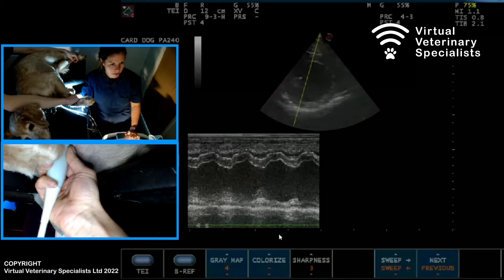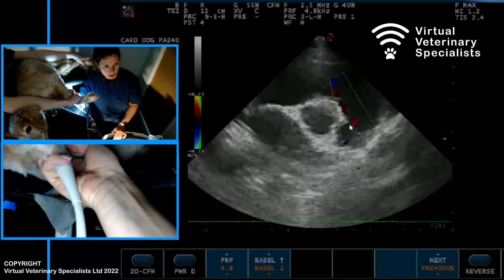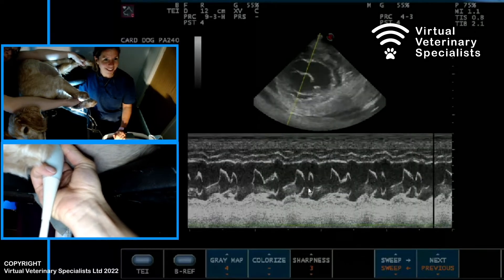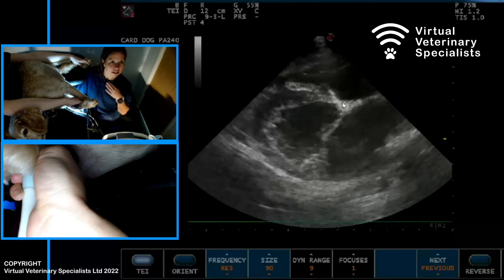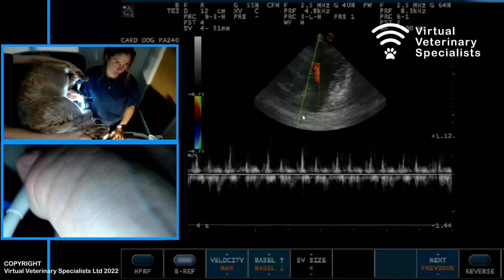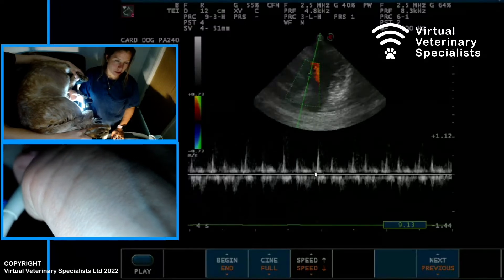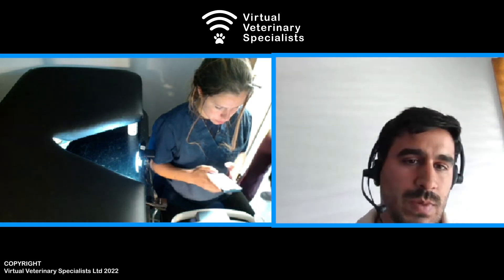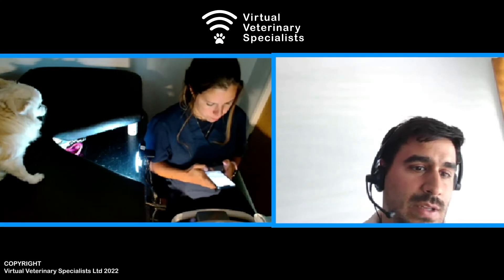VVS Live-Guided Cardiology Work-up with Dr Joao Neves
Watch a VVS live-guided specialist cardiology work-up with Dr Joao Neves and one of the fantastic vets at a VVS partner practice.